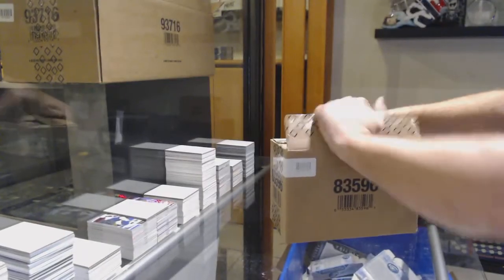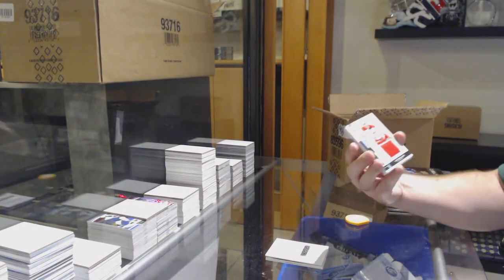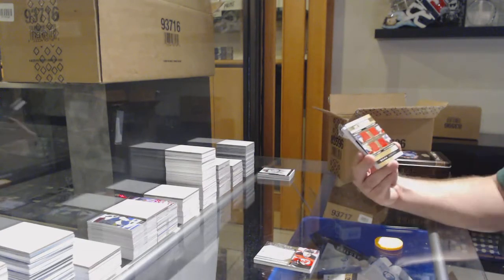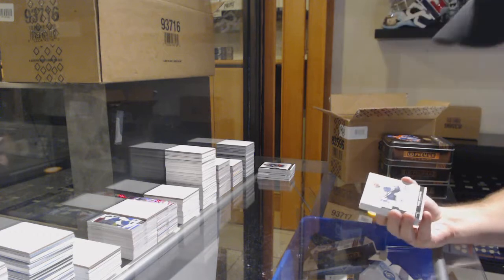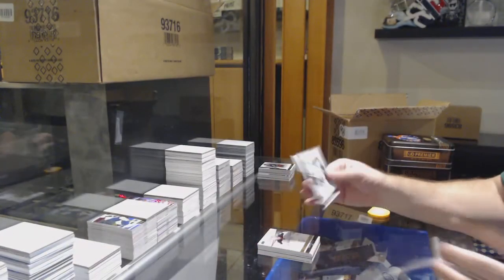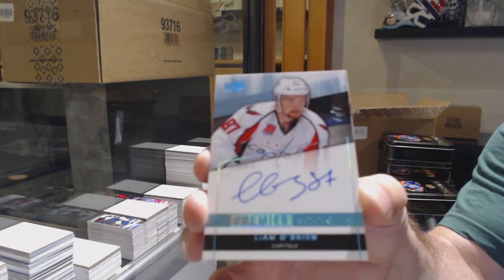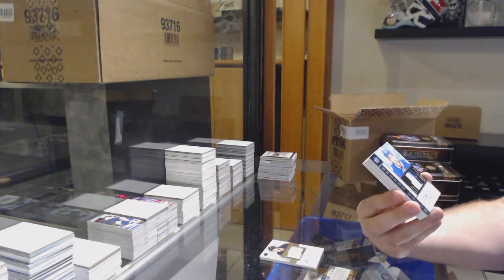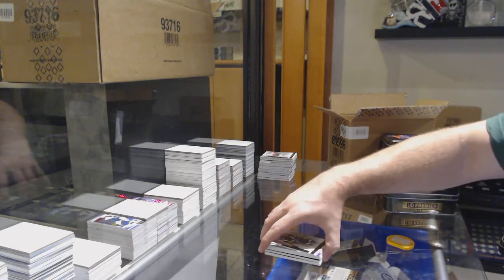14-15 Upper Deck Premier Hockey 5 Box Case Break - C&C GB #11,670